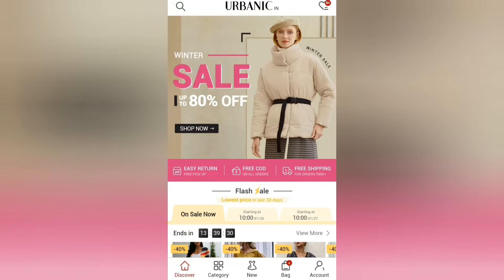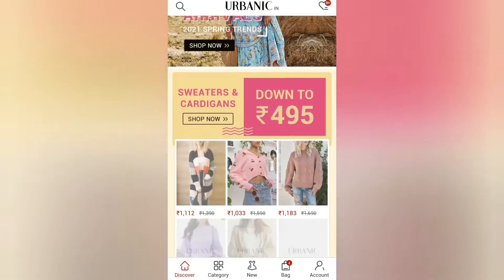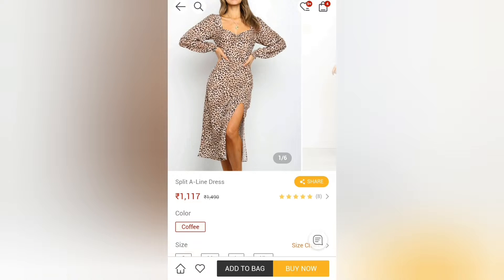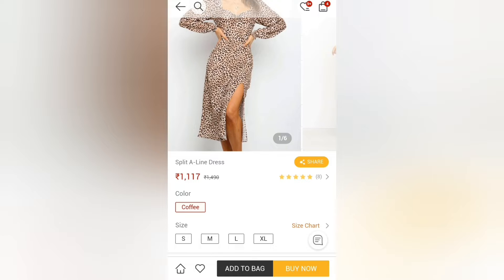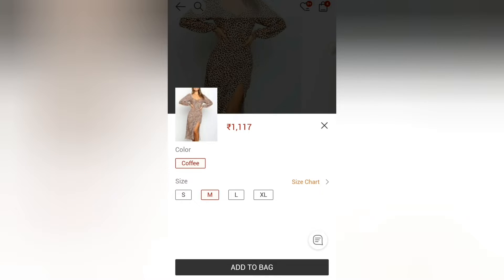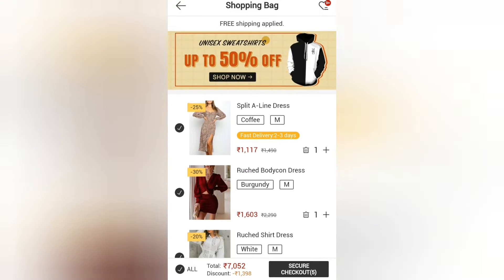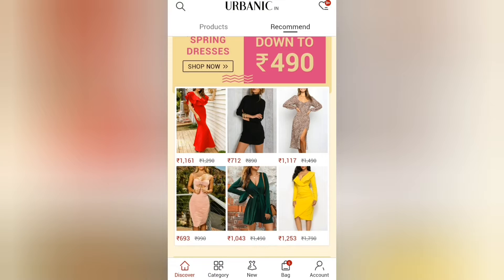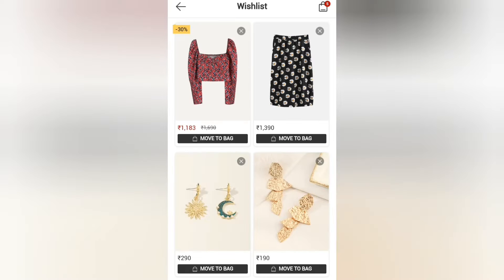URBANIC HAUL Spring Dresses | Urbanic Return policy,How to order,How to get best deals !!!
Hey guys,in this video i have shared my latest urbanic haul & also tried to explain everything you need to know about urbanic.

The black & white dress was out of stock ,so could'nt mention the link.

Urbanic links:-

Equipments i use to film:-